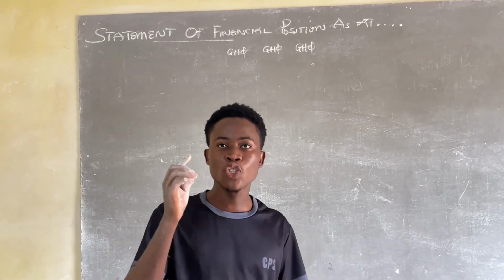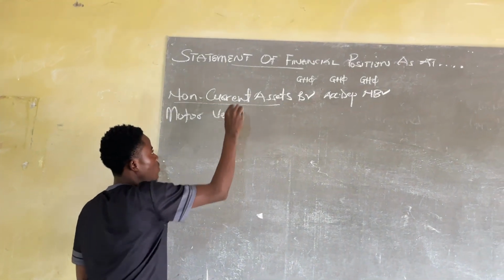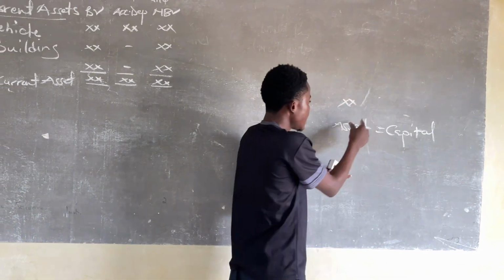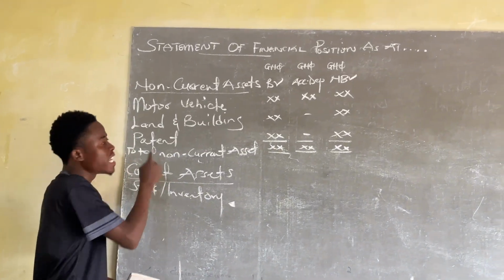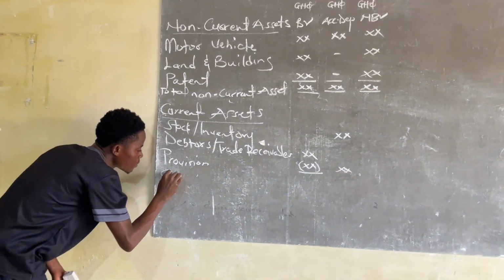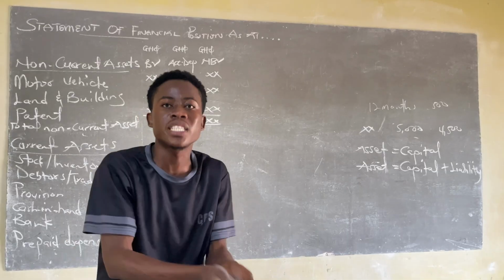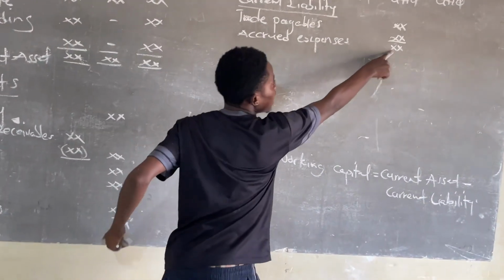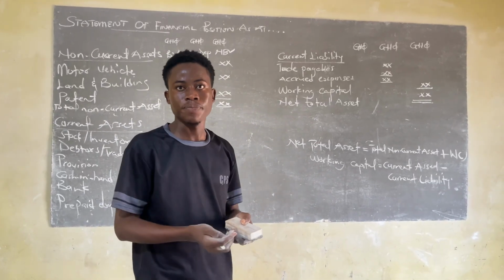Statement of Financial Position || Part 1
The Statement of Financial Position, commonly known as the Balance Sheet, is one of the most important financial statements in accounting. It shows the financial condition of a business at a specific date by presenting what the business owns, what it owes, and the owner's claim on the business. It provides a snapshot of the financial health of an organization at a particular point in time.
The statement is based on the fundamental accounting equation:
This equation must always balance because every asset owned by the business is financed either by borrowing money (liabilities) or by the owner's investment and accumulated profits (equity).
Purpose of the Statement of Financial Position
The Statement of Financial Position helps users of financial information to:
Determine the financial strength of a business.
Assess the business's ability to pay its debts.
Evaluate the amount of resources owned by the business.
Analyze the capital invested by the owner.
Make informed investment, lending, and management decisions.
Main Components of the Statement of Financial Position
1. Assets
Assets are resources owned or controlled by a business that are expected to provide future economic benefits.
Current Assets
These are assets expected to be converted into cash, sold, or consumed within one year.
Examples include:
Cash and cash equivalents
Accounts receivable (debtors)
Inventory (stock)
Prepaid expenses
Non-Current Assets
These are assets used in the business for more than one year.
Examples include:
Land
Buildings
Machinery
Motor vehicles
Furniture and fittings
Computers
2. Liabilities
Liabilities are obligations or debts that the business owes to external parties.
Current Liabilities
These are debts due within one year.
Examples include:
Accounts payable (creditors)
Bank overdraft
Short-term loans
Accrued expenses
Non-Current Liabilities
These are obligations payable after more than one year.
Examples include:
Long-term bank loans
Mortgage loans
Debentures
3. Equity (Owner's Capital)
Equity represents the owner's interest in the business after deducting liabilities from assets.
Formula:
Equity = Assets − Liabilities
Components of equity may include:
Owner's capital
Retained earnings
Additional investments by owners
Less drawings (for sole proprietorships)
Format of a Statement of Financial Position
ABC Enterprise
Statement of Financial Position as at 31 December 2025
Assets Amount ($)
Non-Current Assets
Land and Buildings 50,000
Equipment 20,000
Total Non-Current Assets 70,000
Current Assets
Inventory 10,000
Accounts Receivable 5,000
Cash 15,000
Total Current Assets 30,000
Total Assets 100,000
Equity and Liabilities Amount ($)
Equity
Owner's Capital 60,000
Retained Earnings 10,000
Total Equity 70,000
Non-Current Liabilities
Long-Term Loan 20,000
Total Non-Current Liabilities 20,000
Current Liabilities
Accounts Payable 7,000
Accrued Expenses 3,000
Total Current Liabilities 10,000
Total Liabilities 30,000
Total Equity and Liabilities 100,000
Notice that:
Total Assets = Total Equity + Total Liabilities
100,000 = 70,000 + 30,000
Importance of the Statement of Financial Position
Measures Financial Stability
Shows whether the business has sufficient assets to cover its liabilities.
Assists Investors
Investors use it to evaluate the financial position before investing.
Assists Creditors and Banks
Lenders use it to determine whether the business can repay loans.
Supports Management Decisions
Management uses it for planning, budgeting, and resource allocation.
Facilitates Ratio Analysis
Financial ratios such as the current ratio, debt ratio, and working capital are calculated using information from the statement.
Example Question
A business has:
Cash = $4,000
Inventory = $6,000
Equipment = $15,000
Accounts Payable = $5,000
Bank Loan = $8,000
Calculate the owner's equity.
Solution
Step 1: Calculate Total Assets
Total Assets = Cash + Inventory + Equipment
= 4,000 + 6,000 + 15,000
= $25,000
Step 2: Calculate Total Liabilities
Total Liabilities = Accounts Payable + Bank Loan
= 5,000 + 8,000
= $13,000
Step 3: Calculate Equity
Equity = Assets − Liabilities
= 25,000 − 13,000
= $12,000
Conclusion
The Statement of Financial Position is a financial statement that shows the assets, liabilities, and equity of a business at a particular date. It is based on the accounting equation Assets = Liabilities + Equity and serves as a vital tool for assessing the financial health, solvency, and stability of an organization. Understanding this statement is essential for students, business owners, investors, creditors, and anyone involved in financial decision-making.